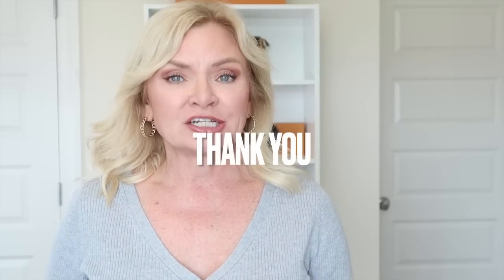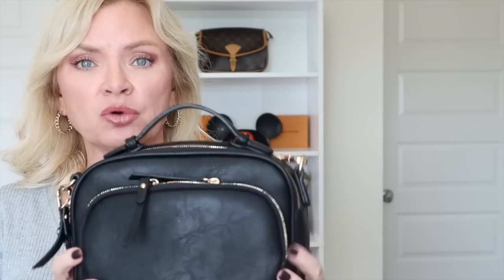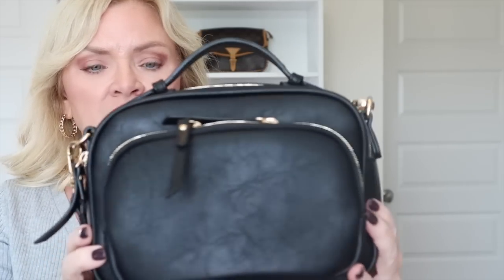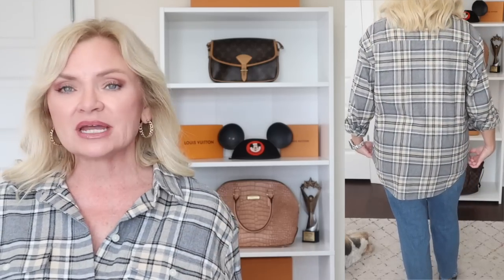*HUGE* OLD NAVY Fall Try On Haul / 40% Off SALE!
Hey y'all! today I have a huge Old Navy Fall Try On Haul video for you!  Use the code THANKYOU at checkout between Sept 28-Oct 2 to receive 40% off your entire purchase!

Outfit 1
Cropped Cardigan - Small
Pixie Pants - 6P
Loafers
Black Crossbody Bag

Outfit 2
Bodysuit - MP

Outfit 3
Flannel Shirt/Tunic - MP

Outfit 4
Mock Neck Mini Dress - MP (should have gotten regular not petite!)

Outfit 5
Henley Dress - MP
Steve Madden Booties
White Sneakers

Outfit 6
Sleeveless Midi Dress - MP
Mules
Jean Jacket - Small
Western Boots
LV Dupe Crossbody

MY STATS:
Height 5'2"
Weight 128
Bra 34DD